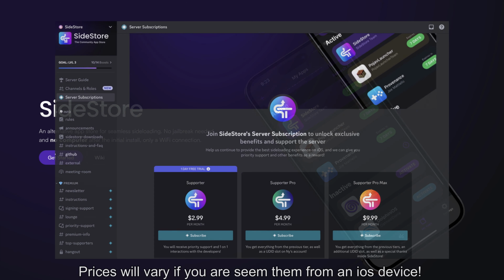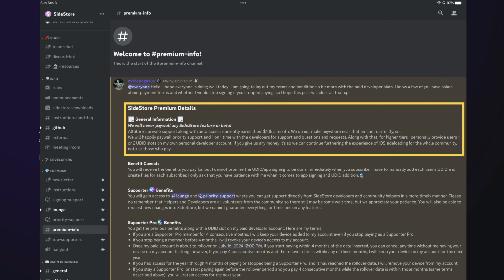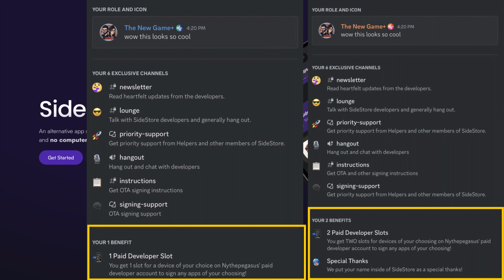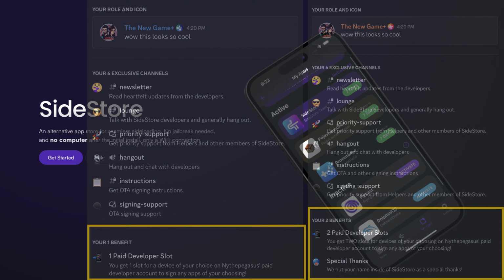Unlocking the Exclusive Benefits of SideStore Premium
Sideloading has made it easier for iOS users in recent years without having to risk or brick your devices with a jailbreak. Instances for sideloading such as SideStore, Altstore, Scarlet, and many others have made the process less painful and more streamlined.

Today we are going to explore all the benefits and features of SideStore. SideStore is a fantastic way to sideload your apps to all your iOS devices. SideStore offers many benefits as a standalone app compared to its competition. In this video, we get to explore extra benefits given to their supporters which I recommend you check out!

Help me achieve my goal by becoming a subscriber! 87% ... 4.37K/5K

*** Channel Members Goal! ***
|. 2% 1/50

Latest tippers:

MADMikeTheKing - Supporter

Want to just buy me a coffe?

43 Views - Mar 15, 2024